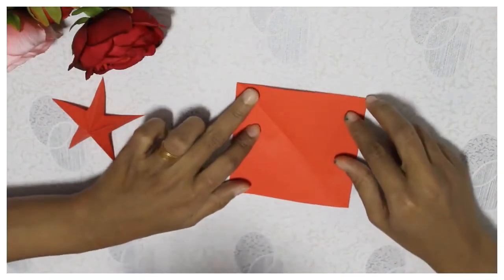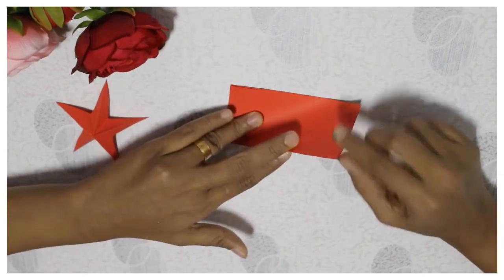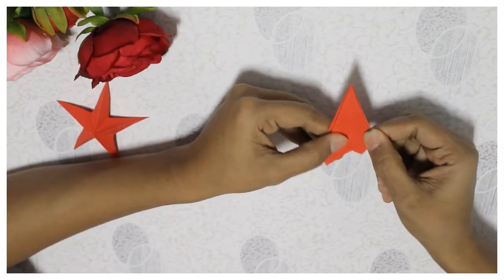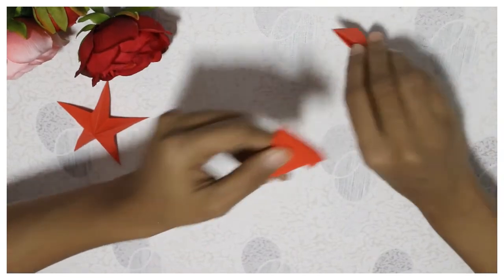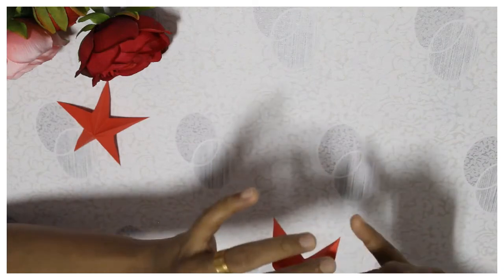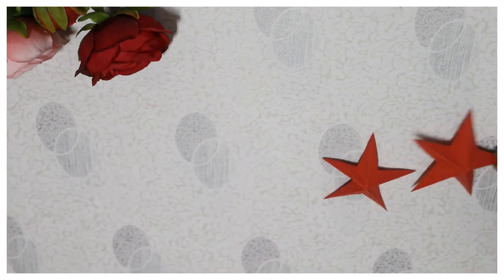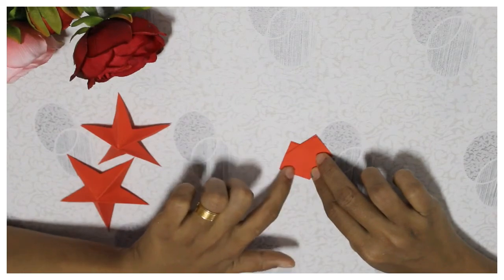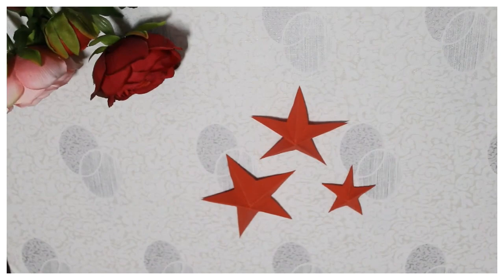one minute cute paper stars for Xmas decor|Malayalam|origami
The folding of the star is same like the snow fakes
go and check that video too if you have any doubts.
this paper star is easy to make and it won't take more than one minute to create.
you can  use this as your Christmas tree decor.we can make this just using a paper and scissors.try this and let me know your experience.